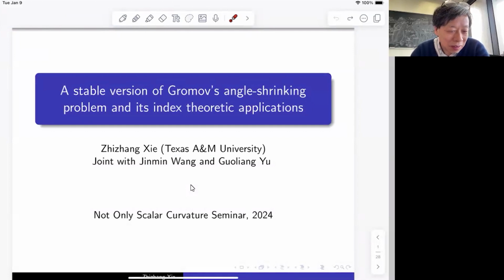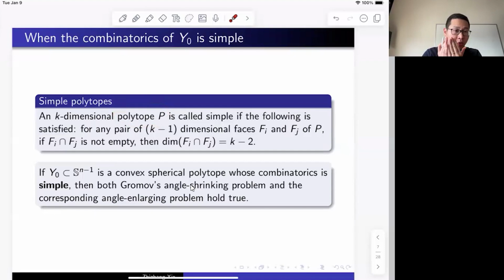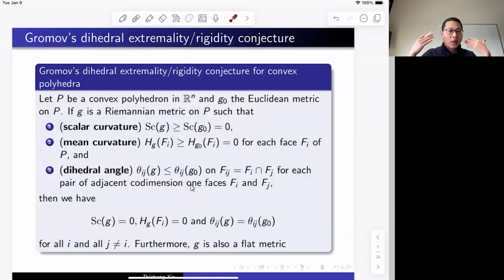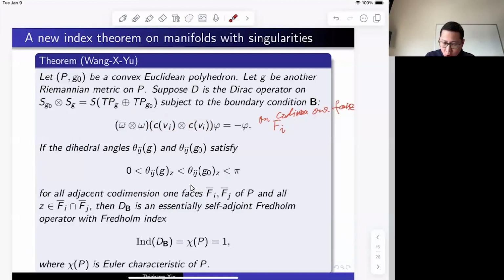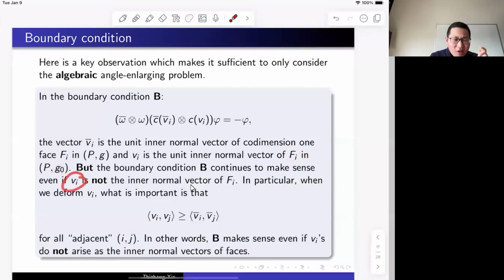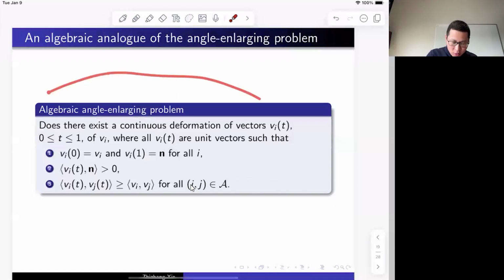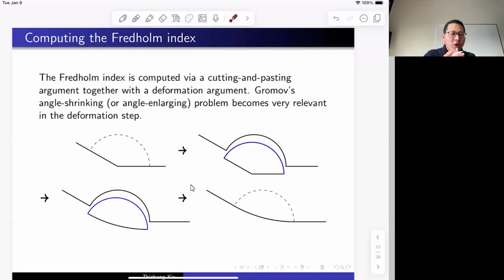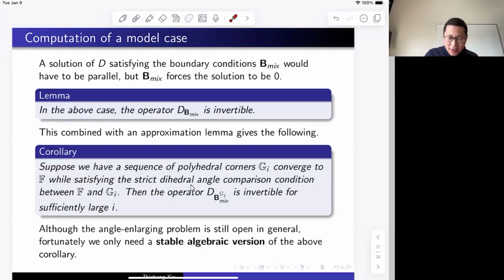Zhizhang Xie - 1/2 A stable version of Gromov’s angle-shrinking problem and its index theoretic (..)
In this talk, we will discuss Gromov’s angle shrinking problem and how it enters into our proof of Gromov’s dihedral extremality/rigidity conjecture. More precisely, we proved Gromov’s dihedral extremality/rigidity conjecture via a new index theorem for manifolds with polyhedral boundary. One of main steps of the proof of this new index theorem is to compute the Fredholm index of a relevant Dirac type operator (with appropriate boundary conditions) on a polyhedral corner.  A key ingredient of our proof is a deformation technique that allows us to reduce the computation of the Fredholm index to a model case where the computation becomes more or less straightforward. The deformation technique relies on a version of Gromov’s angle shrinking problem. While the original Gromov’s angle shrinking problem is still open, fortunately our deformation technique only requires a stable and algebraic version of Gromov’s angle shrinking problem, which turns out to be true in general. We will introduce this stable and algebraic version of Gromov’s angle shrinking problem, and explain how it is used in the proof of our index theorem. The talk is based on joint work with Jinmin Wang and Guoliang Yu.

Zhizhang Xie (Texas A&M University)